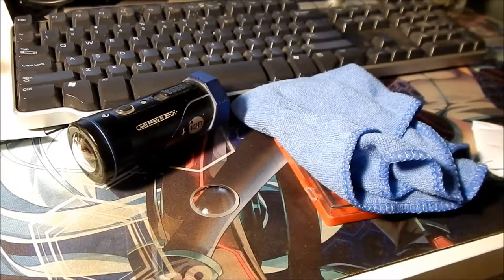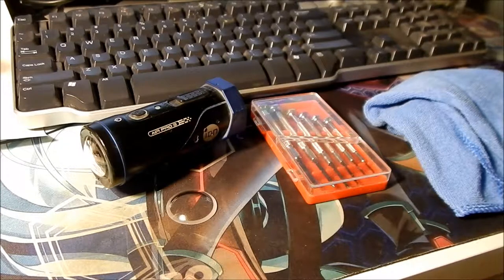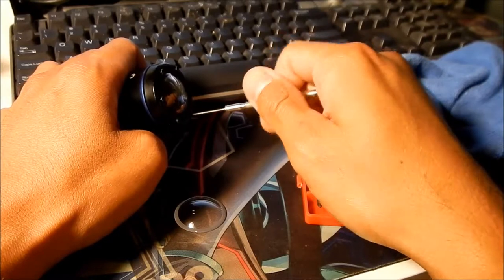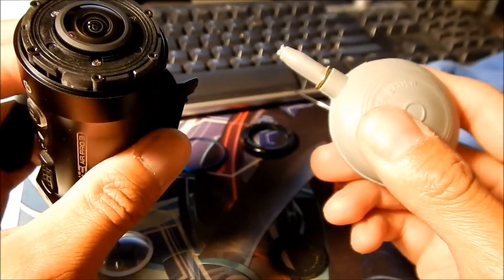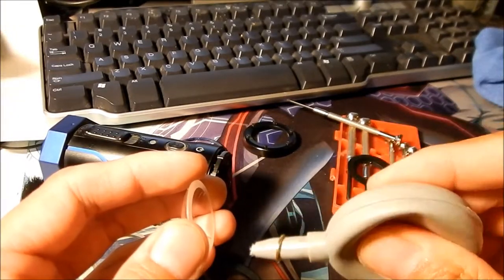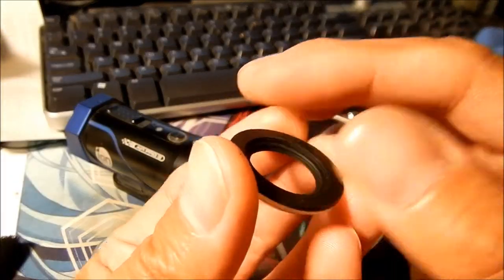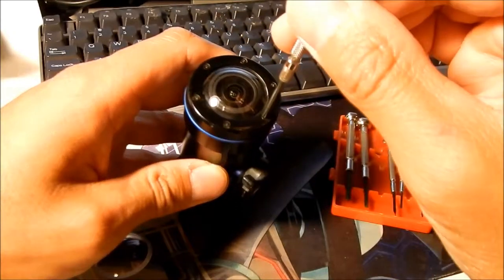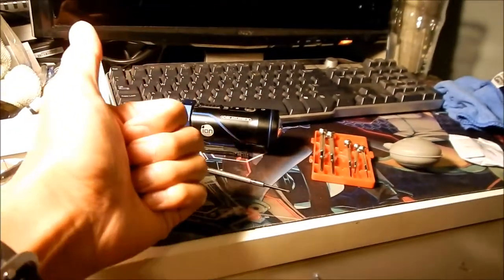HadesOmega How To: Replace Glass Lens Cover on Ion Air Pro 3 Action Camera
In this video I show you how to replace the protective glass on the Ion Air Pro 3.  It is probably a similar process for other version of the Ion Air Pro action camera buAug 19, 2018t the glass will be different.

I purchased the glass from a seller on ebay, you can probably order them direct from Ion.